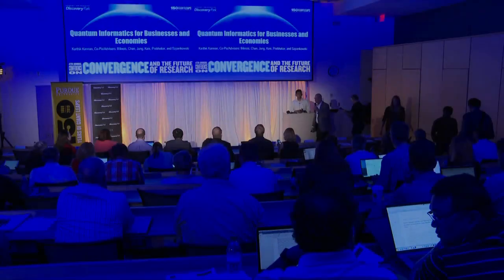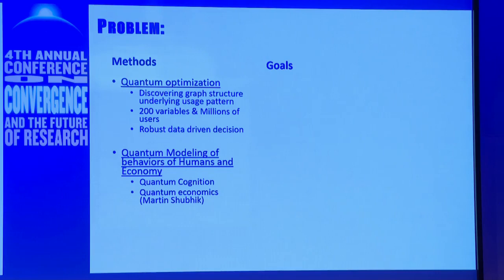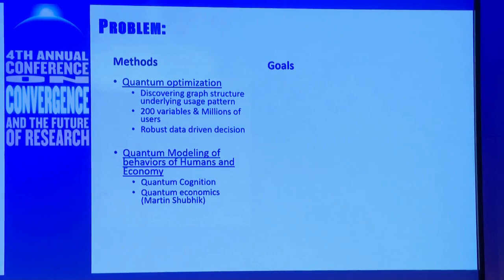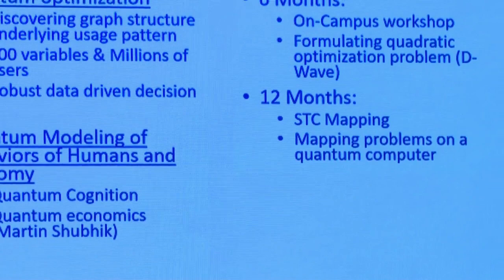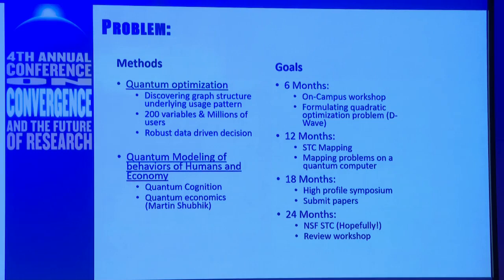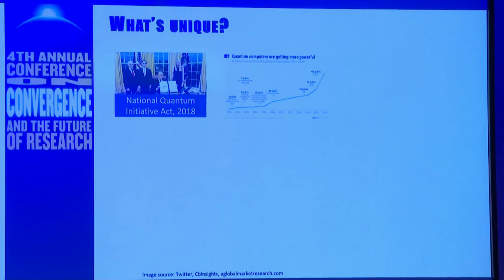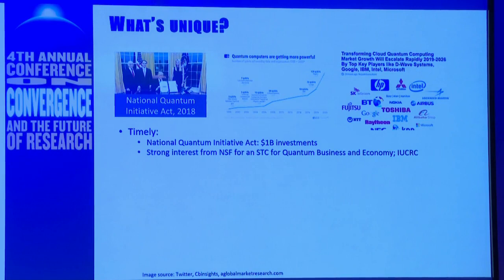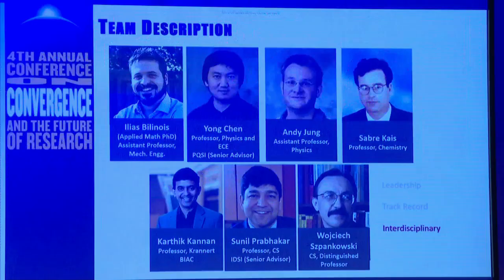Quantum Informatics for Businesses and Economies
Presented by: Karthik Kannan, Krannert School of Management